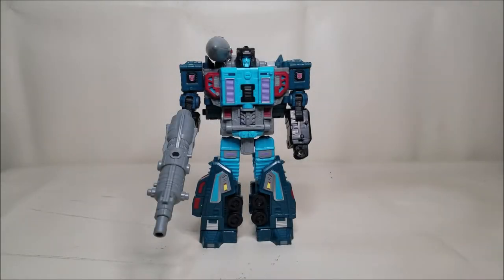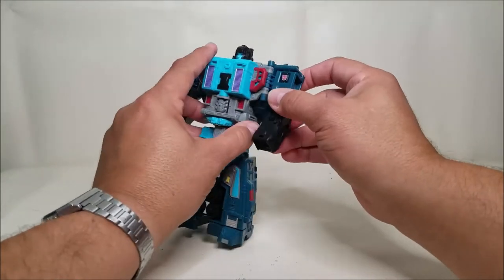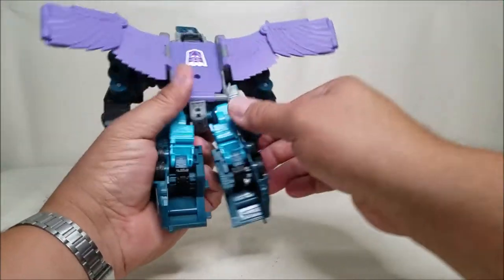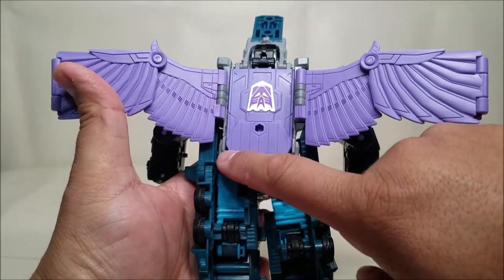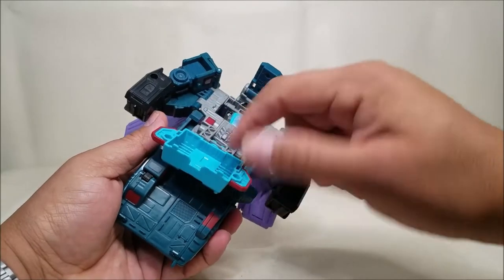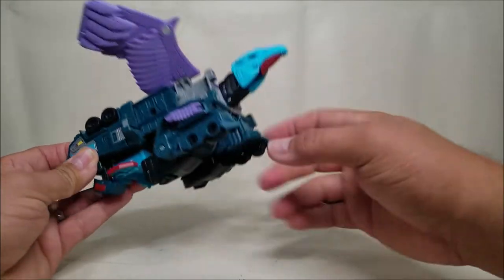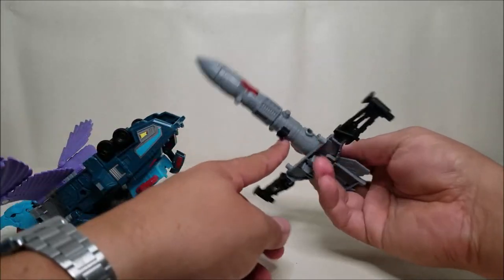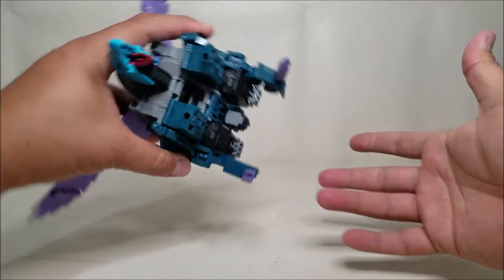Earthrise DOUBLEDEALER Bird Mode Update! Bert the Stromtrooper Reviews!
Hello and welcome to a Bert the Stormtrooper Reviews! This is an update to my 1st Impression review of Transformers: War for Cybertron, Earthrise Leader Class DOUBLEDEALER showing off the PROPER way to do the bird mode!

In my first video I flubbed the bird mode on this BIG TIME! I guess that's bound to happen when I'm opening a figure on camera for the 1st time and not reading the instructions.